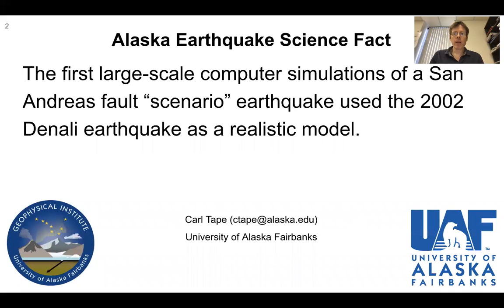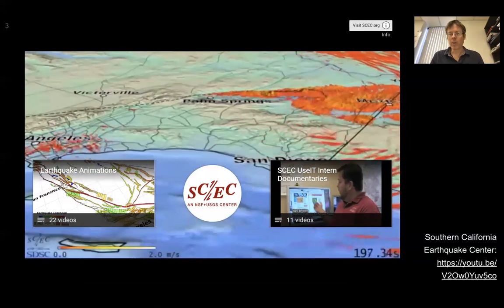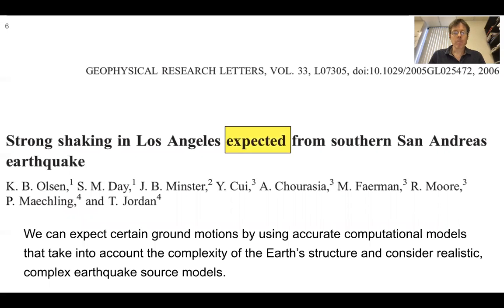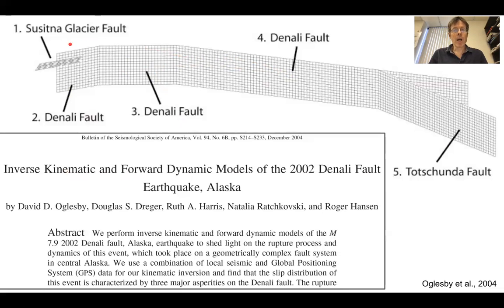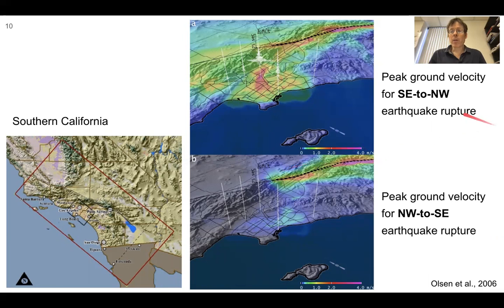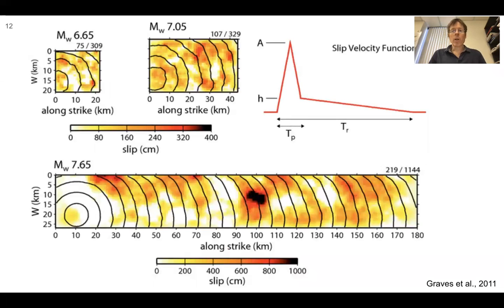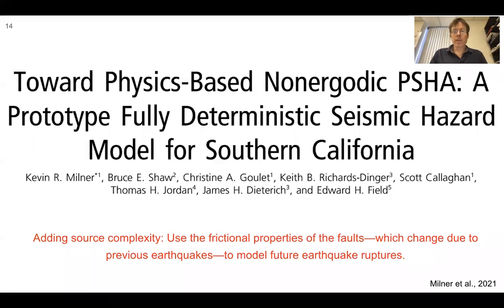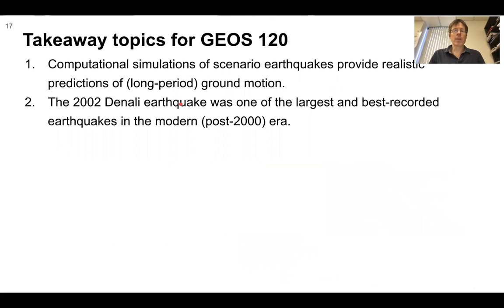AESF 20: 2002 Mw 7.9 Denali earthquake – California simulation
Alaska Earthquake Science Fact: "The first large-scale computer simulations of a San Andreas fault 'scenario' earthquake in California used the 2002 magnitude 7.9 Denali earthquake as a realistic model." This video is part of a playlist The full list of facts is the second video in the playlist. Videos by Dr. Carl Tape, University of Alaska Fairbanks.